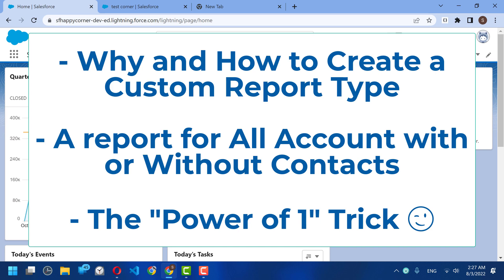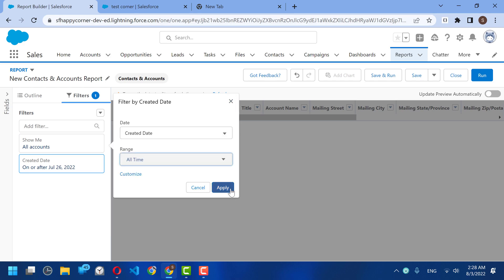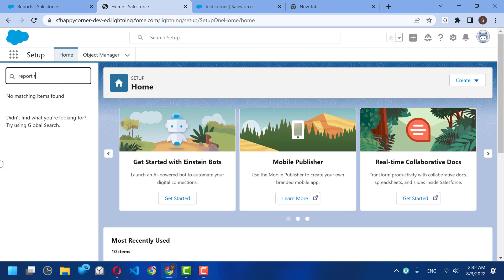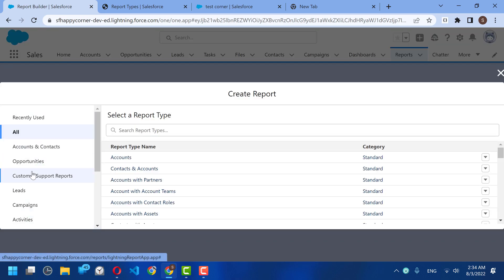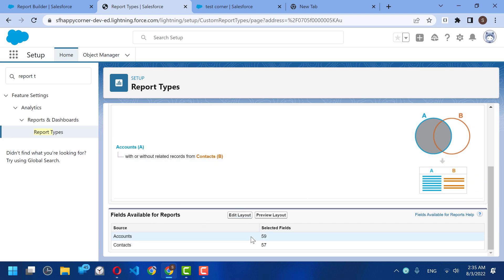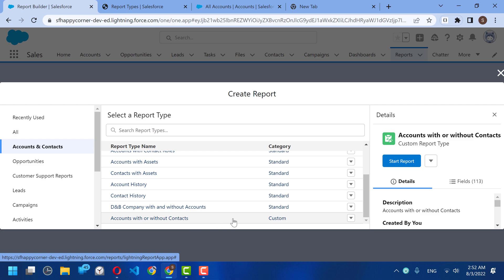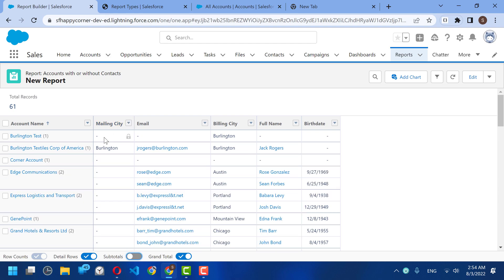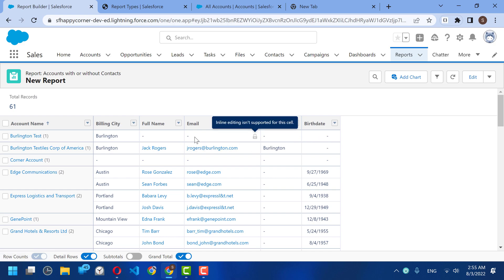Why and How to Create a Custom Report Type in Salesforce + the "Power of 1" Trick 😉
In this training video, I explained why and how to create a custom report type in Salesforce and a use case ( a report for accounts with or without contacts)

also I explained what the "Power of 1" Trick 😉 and how to use it professionally in your Salesforce reports

If you're a Salesforce admin or developer, this tutorial will be so helpful for you as it contains a lot of tips and tricks on Salesforce reports, "Summary Level Formula" in reports and how to create a custom report type

Thanks!

Chapters:
0:00 Why we need custom report types
2:22 Create a Custom Report Type
5:41 Create accounts with or without contacts report
8:53 What is the "Power of 1"
10:30 Add Summary Level Formula to your report
13:49 Summary